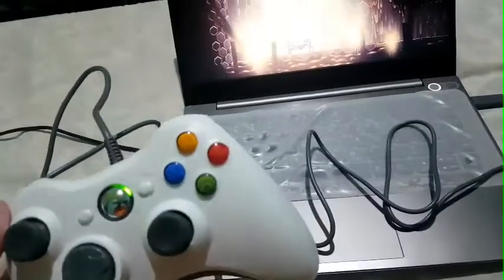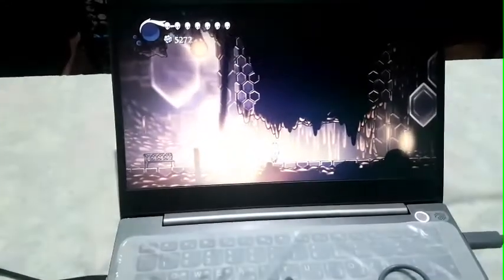Unboxing my FIRST EVER Xbox 360 controller!!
I'm happy that i got my controller :)